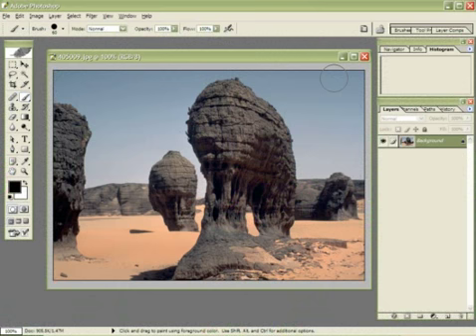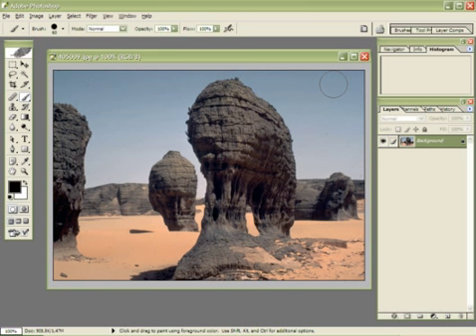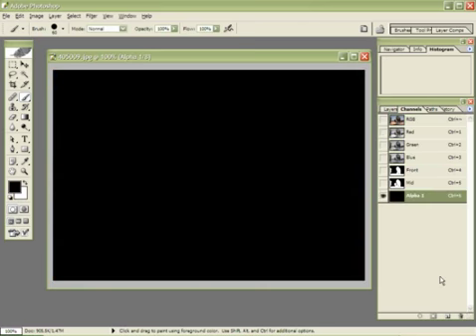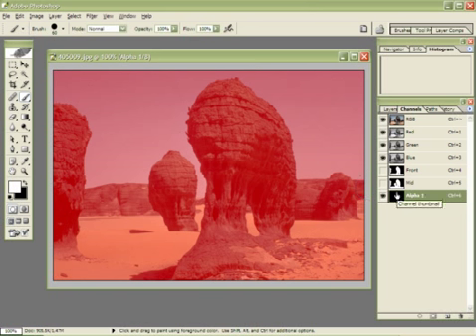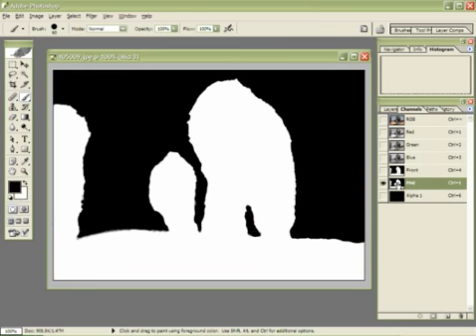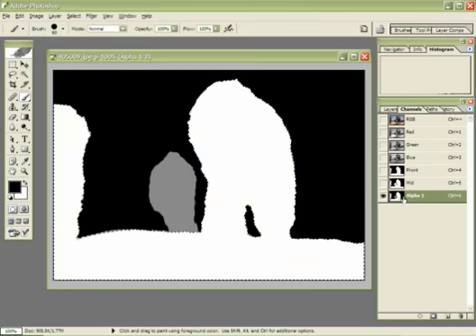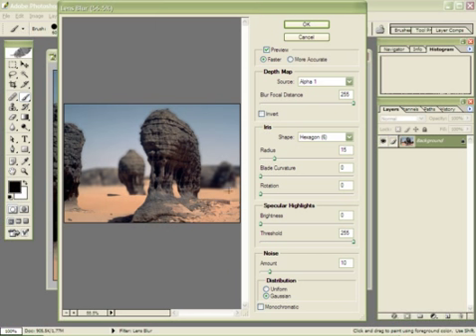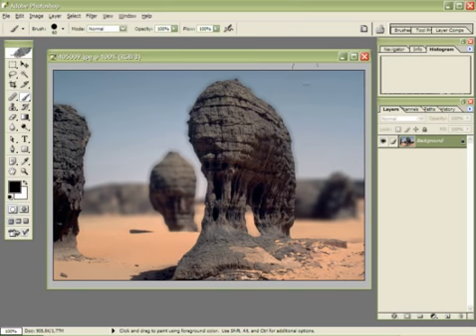Using the Lens Blur Filter | Photoshop Video Tutorials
| This free Photoshop video tutorial will teach you how to mimic depth of field effects using Photoshop CS's new filter called Lens Blur. You will be learning the usage of the lens blur filter, creating alpha channels with the quick channel 101, drawing ins...